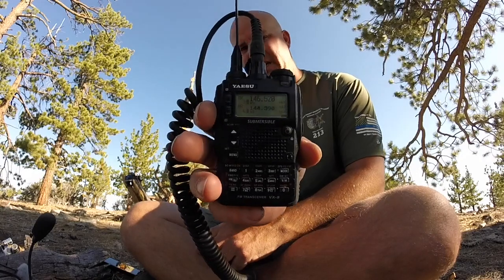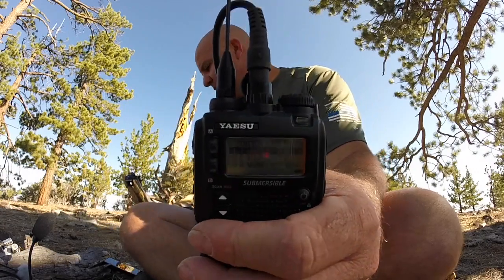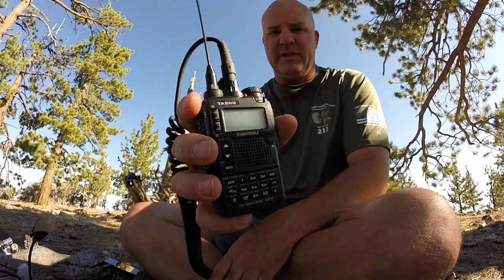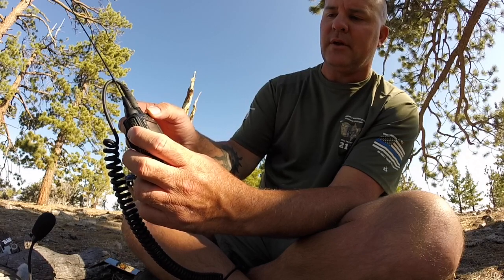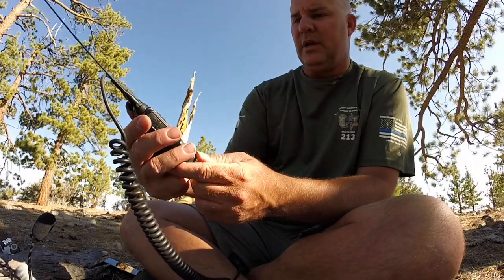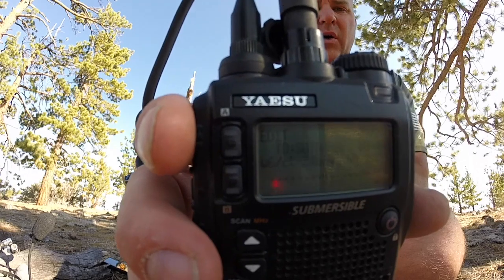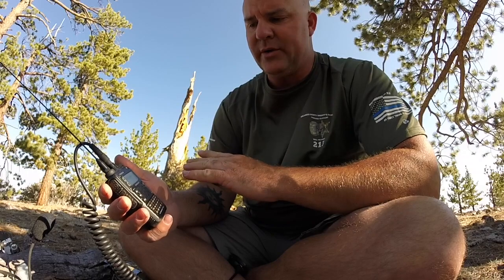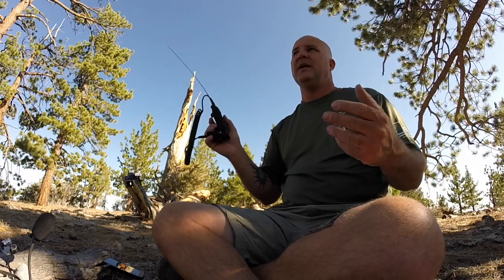How to SPOT via APRS2SOTA with the Yaesu VX8-DR while activating a summit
A live field demonstration on how to self spot on APRS2SOTA using Yaesu VX8-DR8 while on a summit.